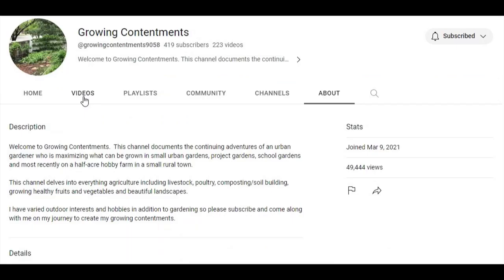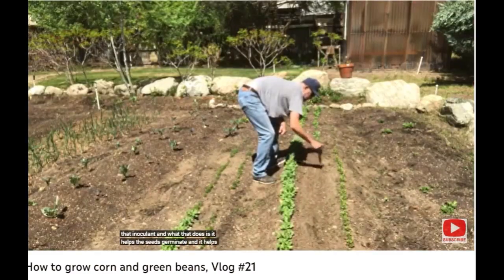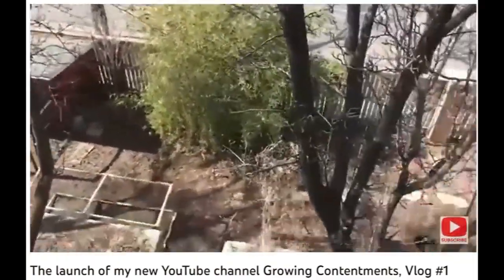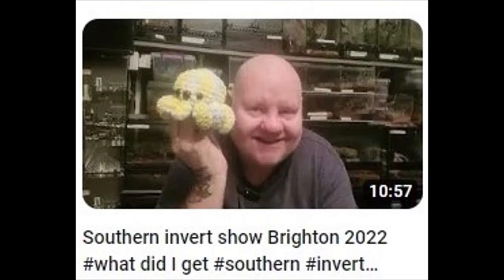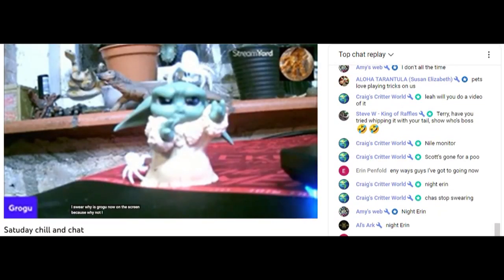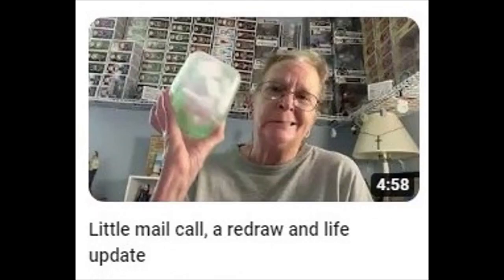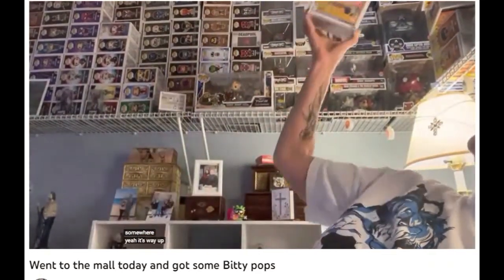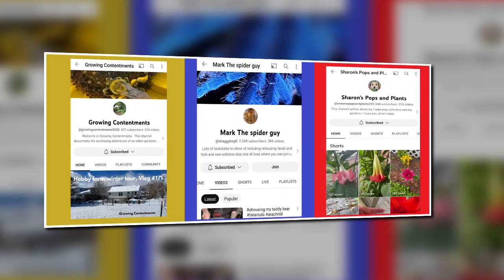Sunday Shoutout 183